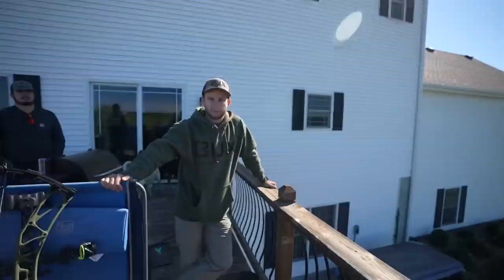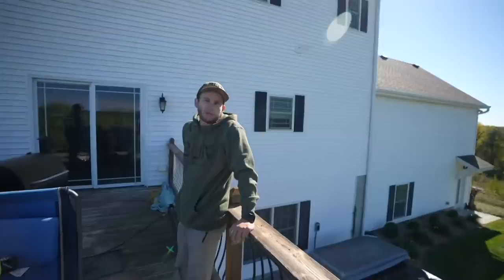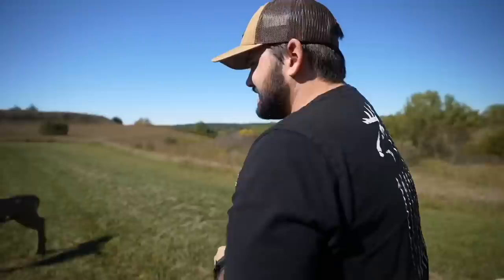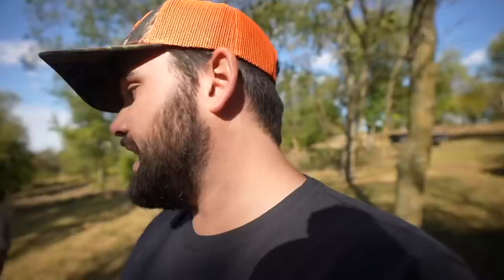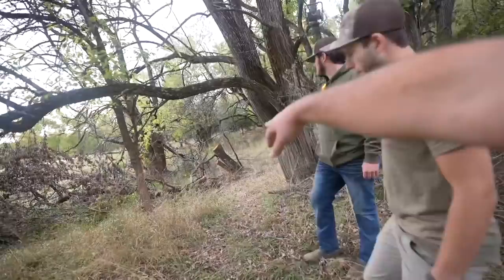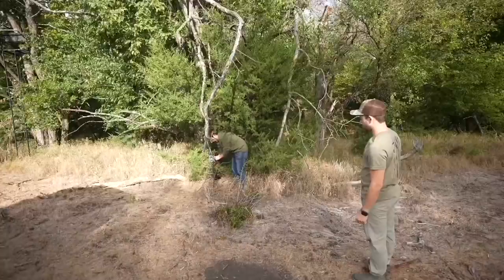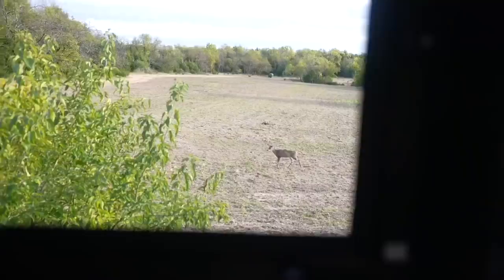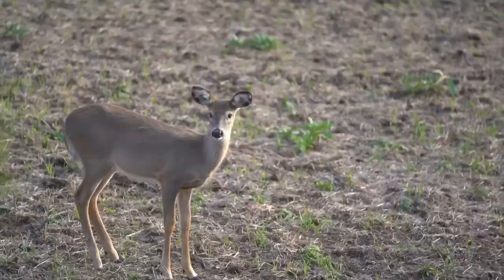BOW HUNTING Deer for the FIRST TIME EVER!! (Food Plots were LOADED) - Abandoned High Fence Ranch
GOOGAN UNCUT will launc Tomrrow at 5pm CST! The way fishing, hunting, and outdoor related videos are meant to be, uncensored, unfiltered, and UNCUT! See y'all on the dark side!